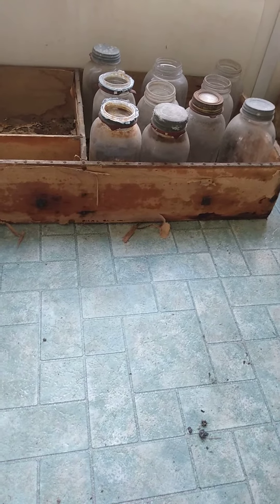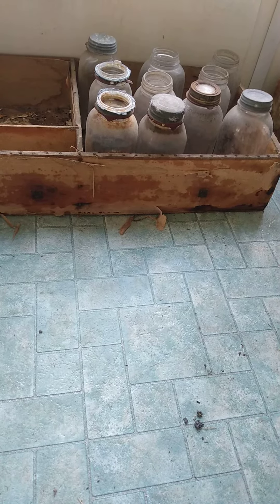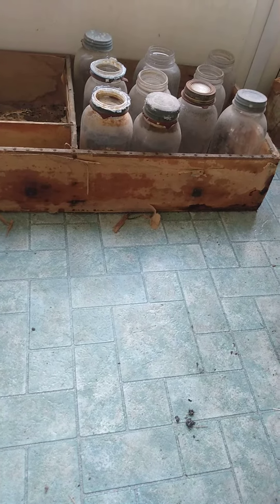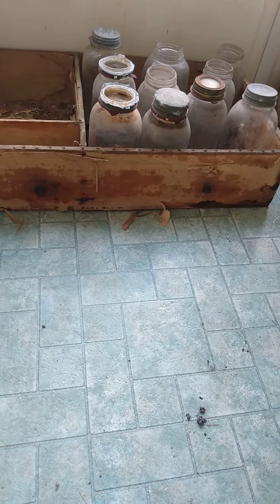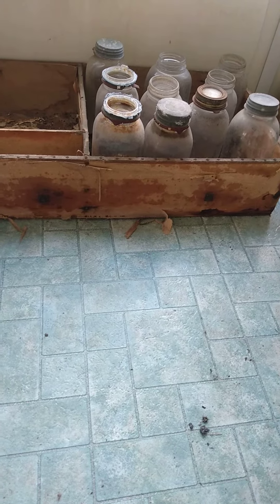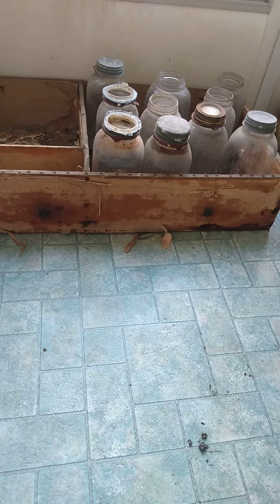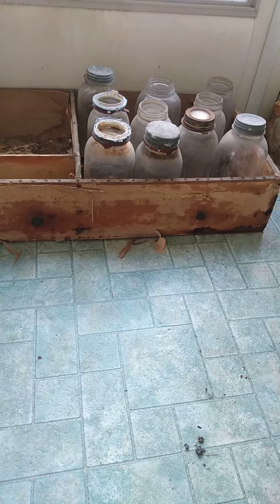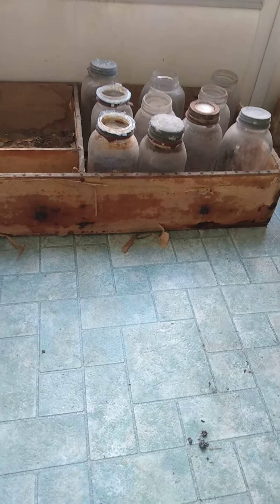Antique Homemade Wooden Crate for hatching eggs.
Memories
Shout out to all the Farmers who keep Americans fed. 🍍🍊🍋🕰️